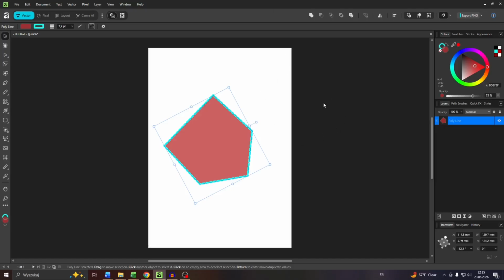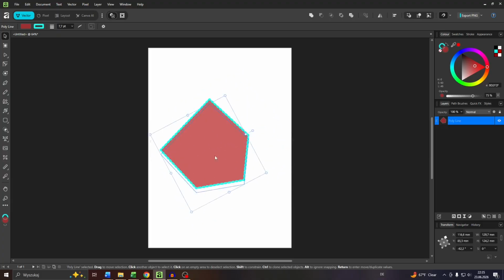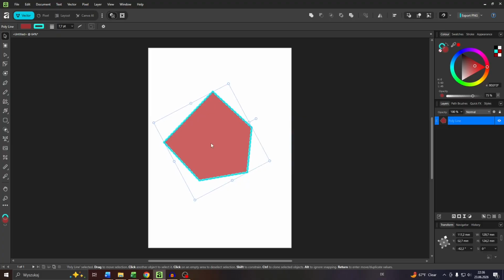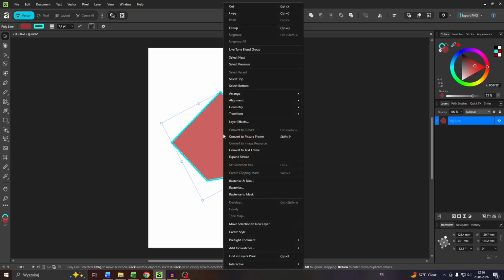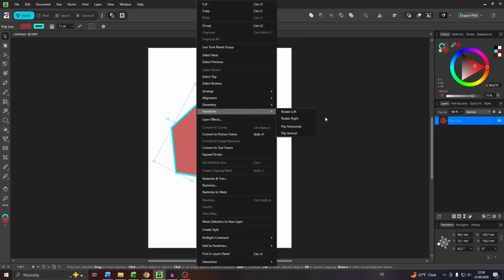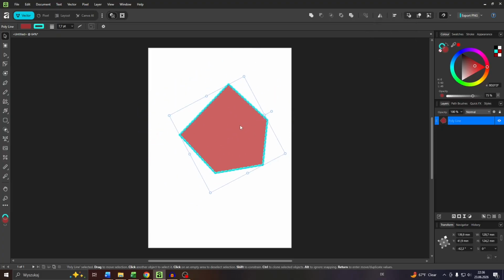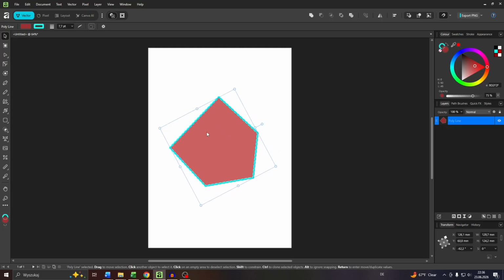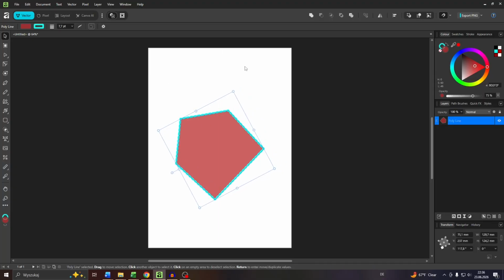How to Flip Object in Affinity Designer | Flipping Shapes on Canvas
Learn how to flip an object in Affinity Designer and mirror design elements horizontally or vertically. This tutorial shows the available flip options.

If you're learning about using the Affinity Designer application on PC and laptop, also check out how to rotate objects in a design on Affinity